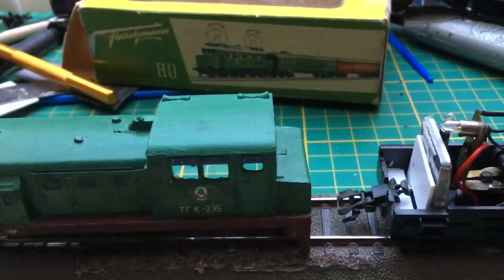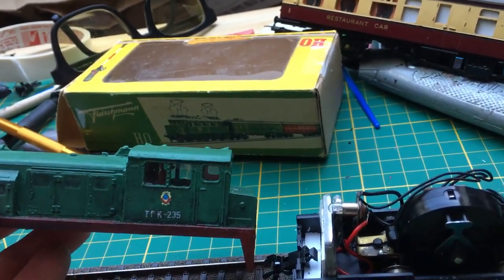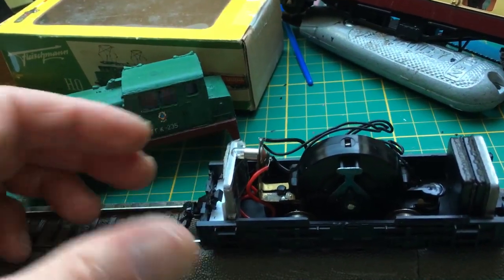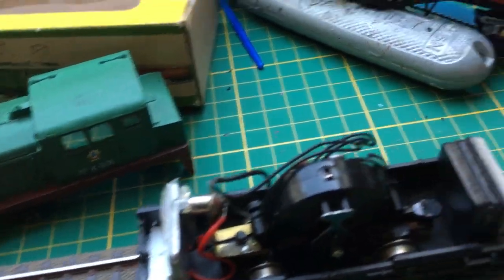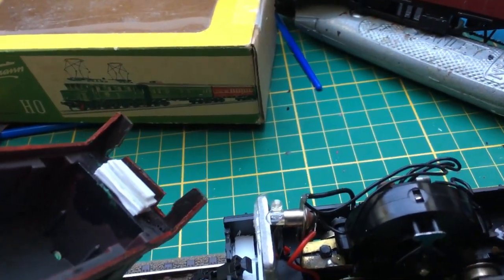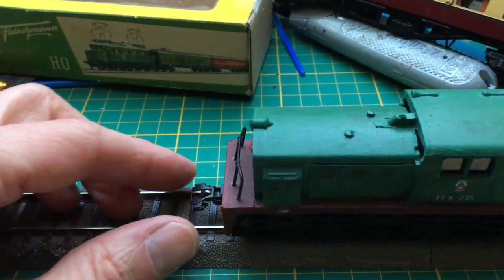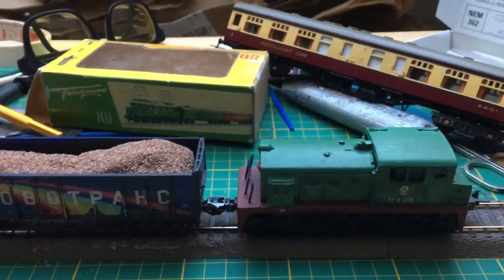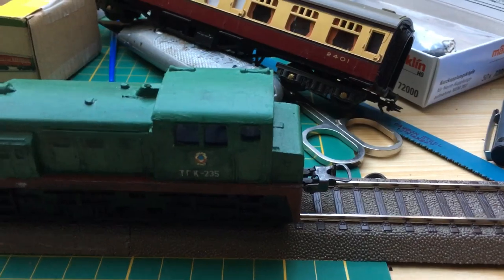Easy way to add a NEM-coupler to an old OO-scale Lima shunter